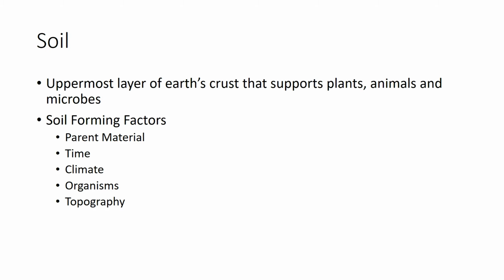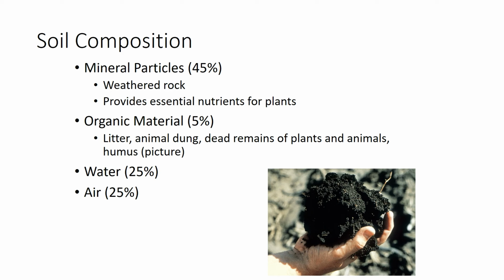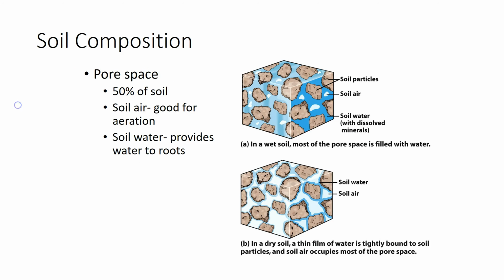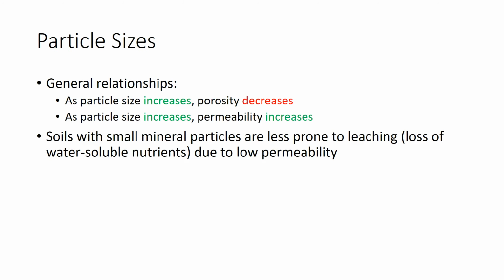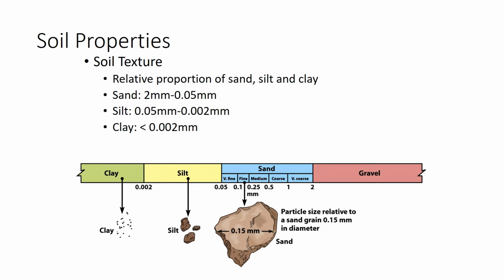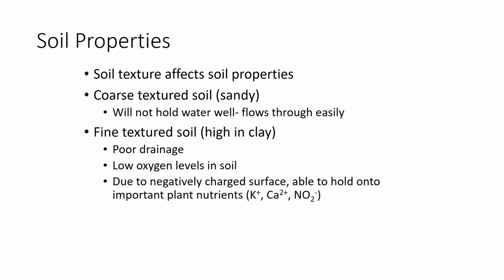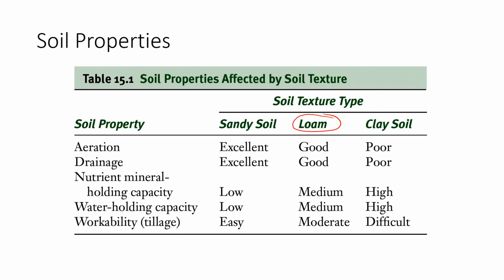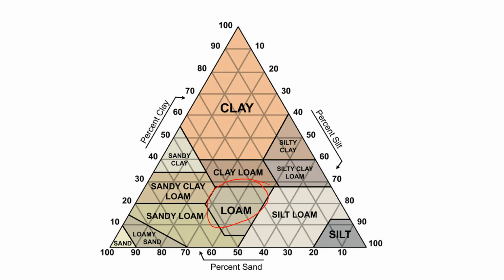Soils Lecture 1